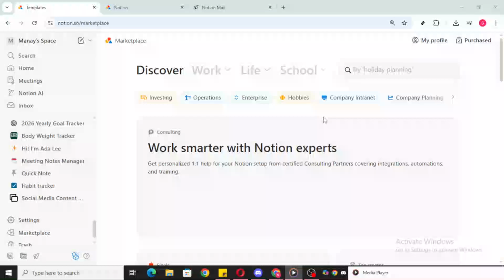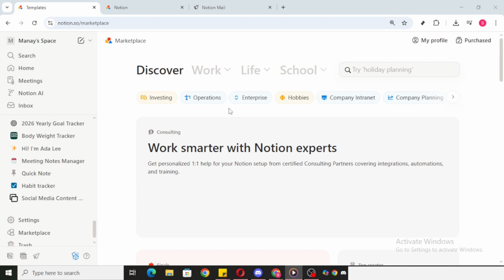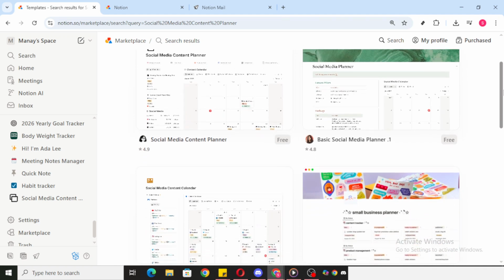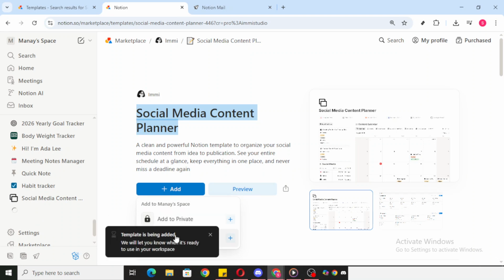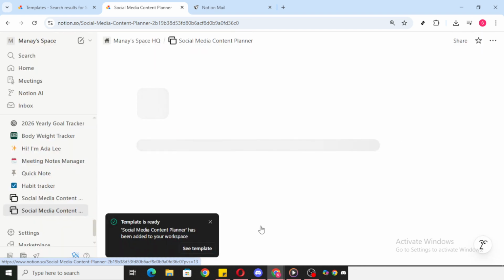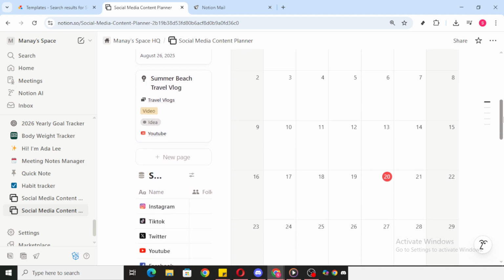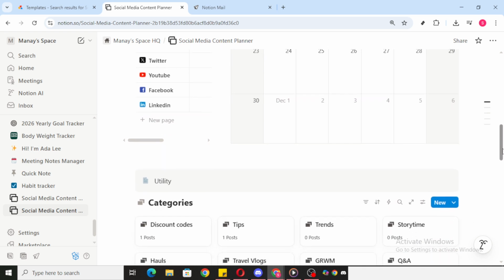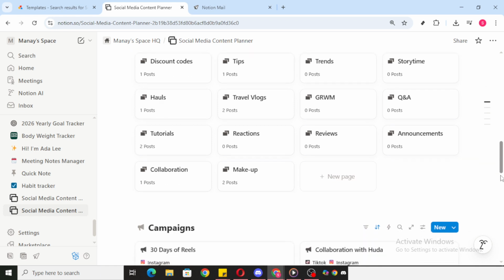How to use Notion as a content creator (full guide)